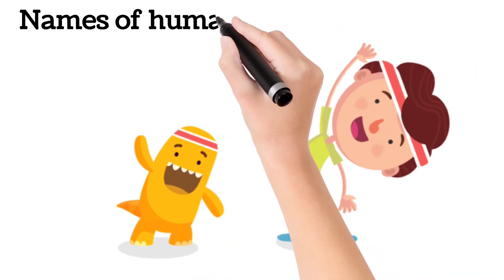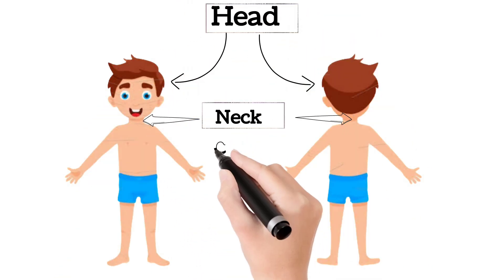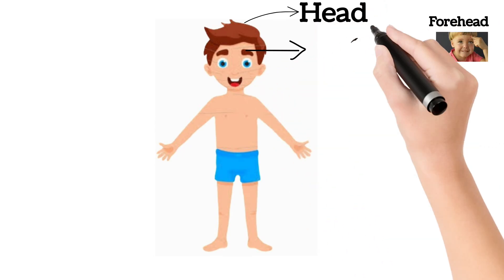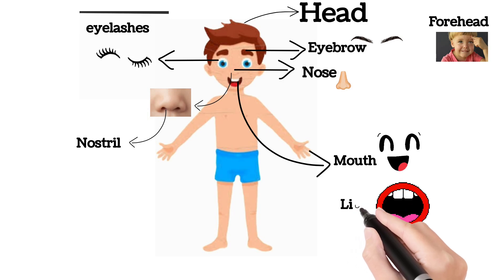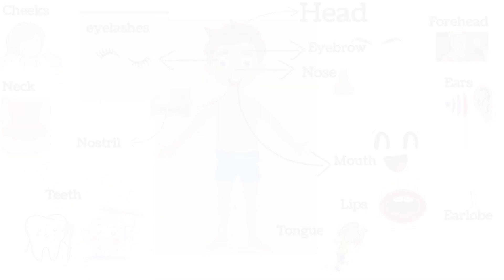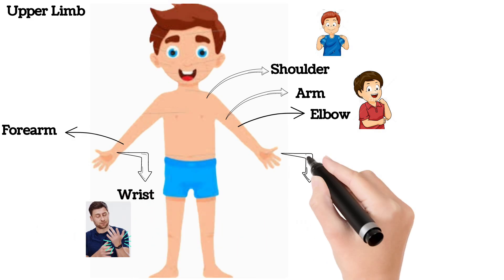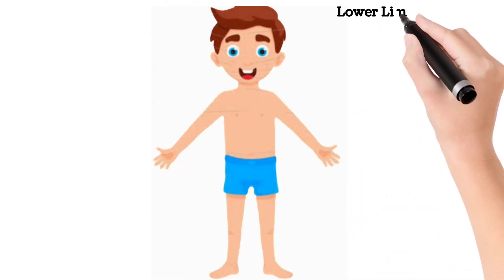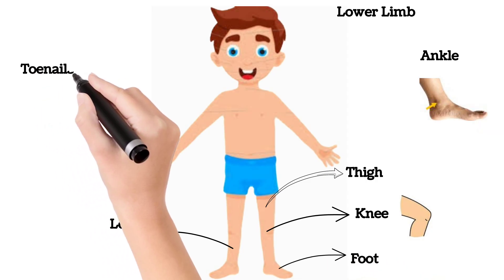Human body parts name